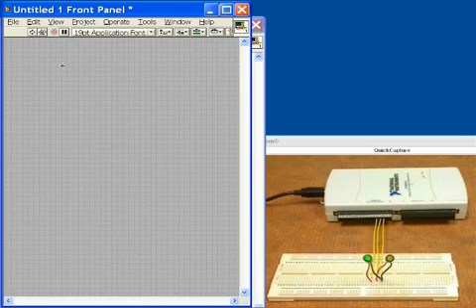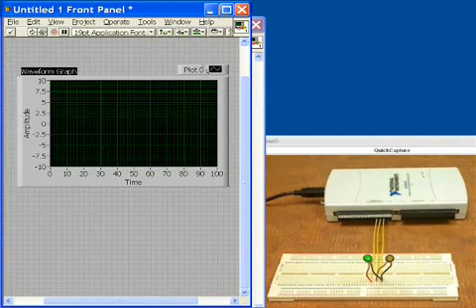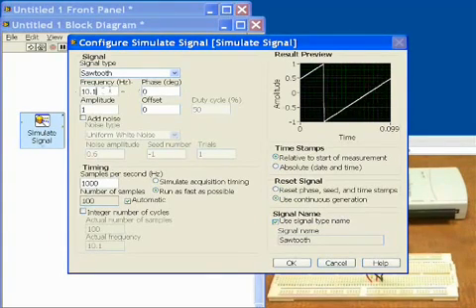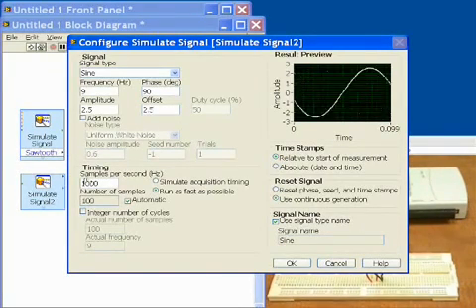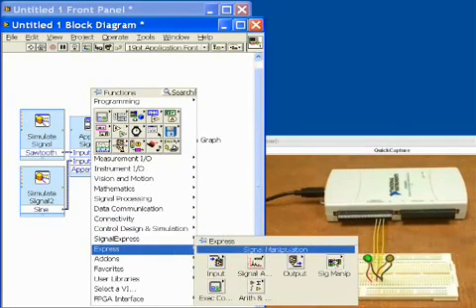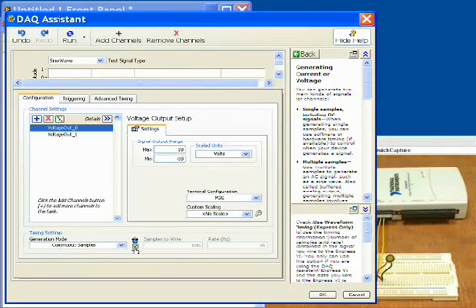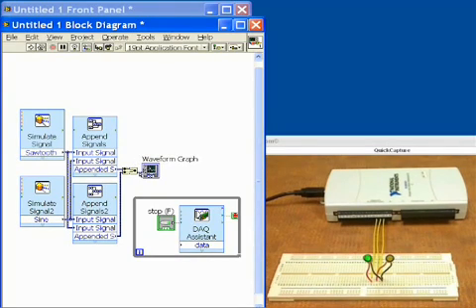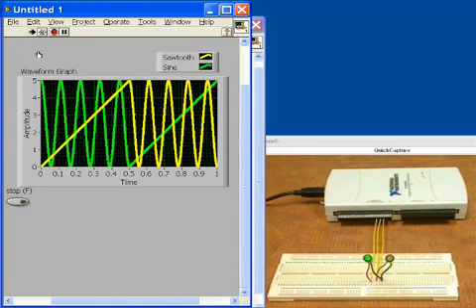Analog Output with NI USB-6211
for more information about the NI USB-6211.

This VI generates two waveforms and outputs through the two analog output channels of the USB-6211 connected to two LEDs.